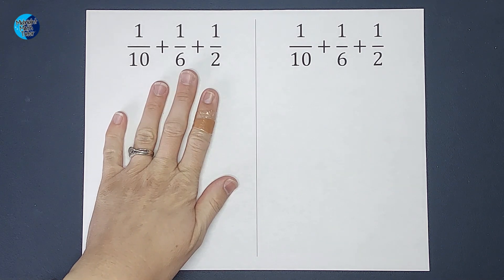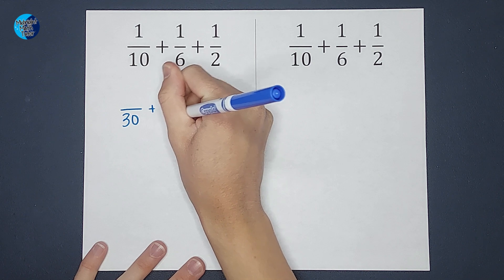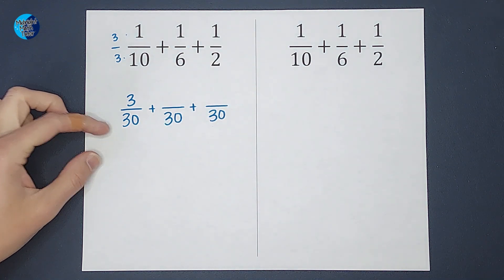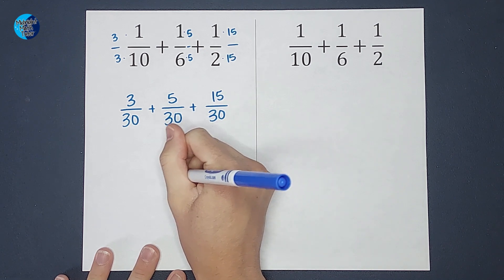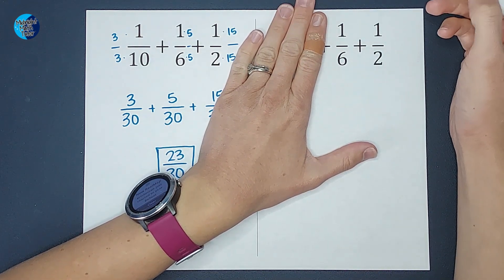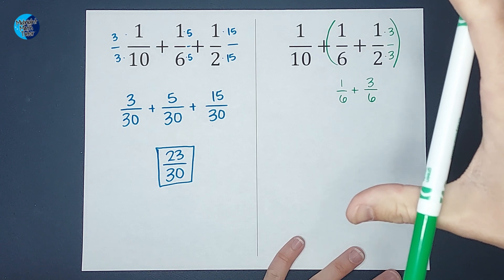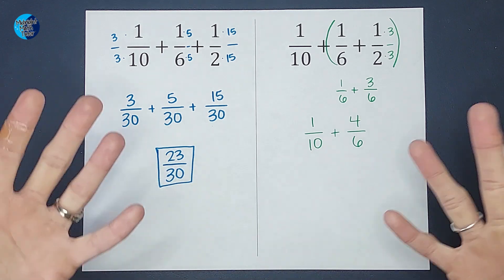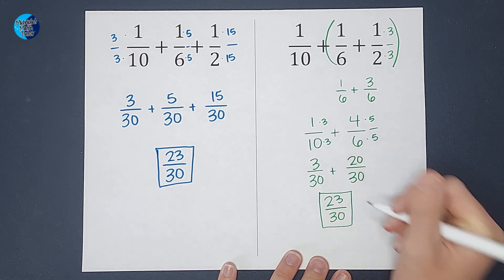Add 3 Fractions 2 Different Ways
Watch me add 3 fractions using 2 similar, yet different, strategies.